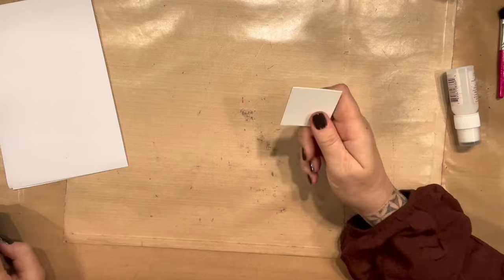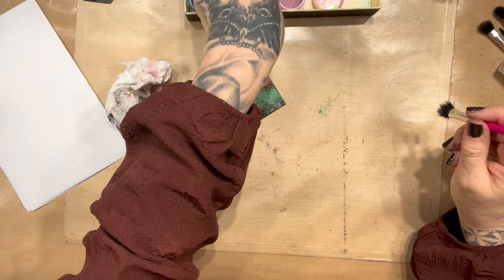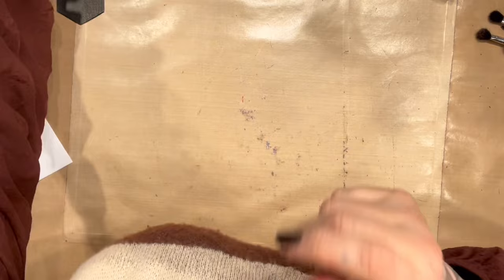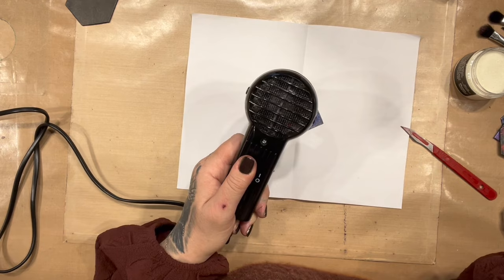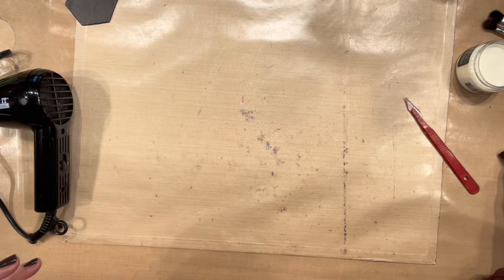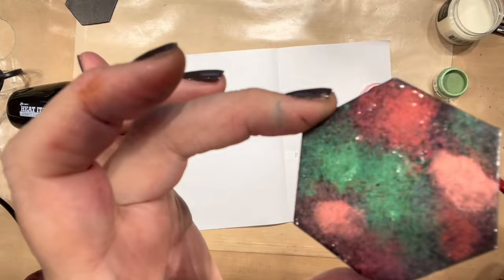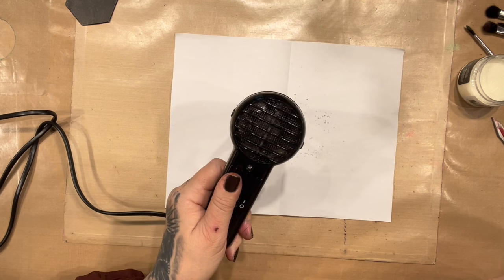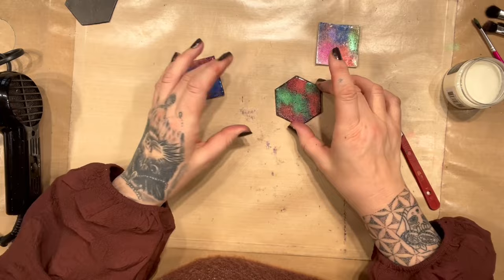The Dyamond Demos – Part 8 – Using the Dyamond Dusts with Black Boards With Dyan Reaveley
Hello Lovely Dylusionists,

So many of you will know I recently had a new Dylusions release called the Dyamond programme that I am so so excited about.

I wanted to make some demo videos for you so you can understand exactly how to use the products and get the best results out of them.

In this video I will be using the Dyamond Dusts with Black Boards

I will be posting the videos to this album over the next coming weeks for you.

x